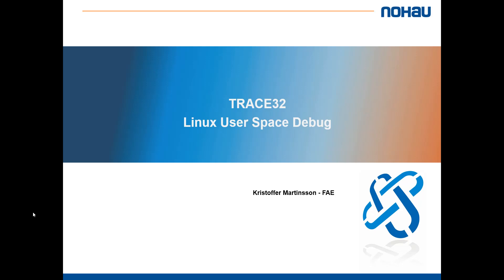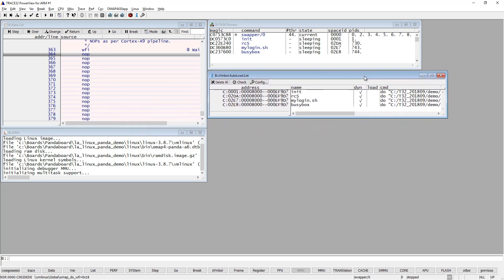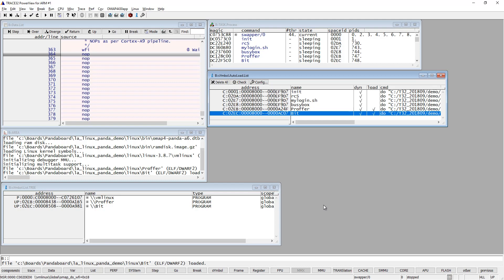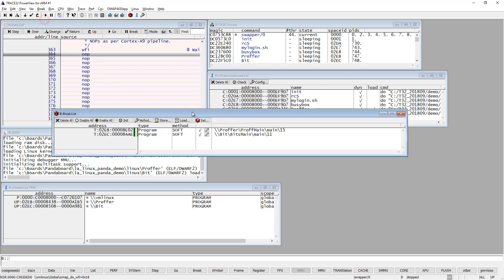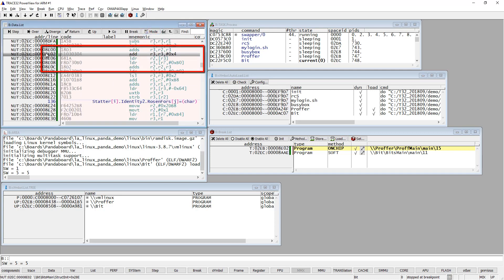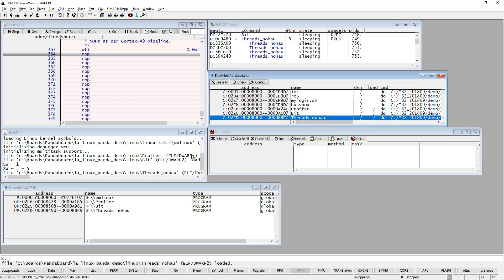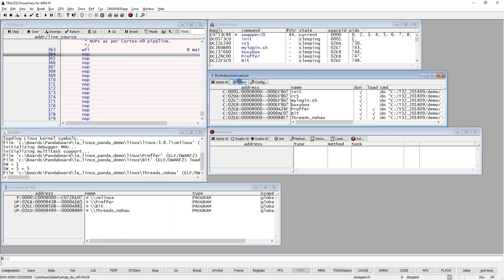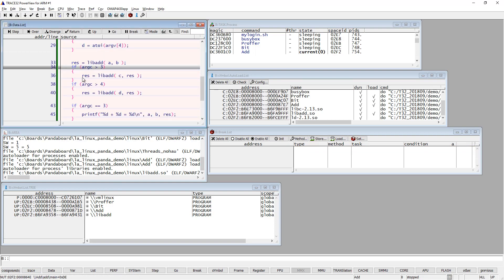In 10 minutes - Learn how to debug Linux user space in TRACE32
This video will show how to debug user space processes, thread and libraries using TRACE32 from Lauterbach.